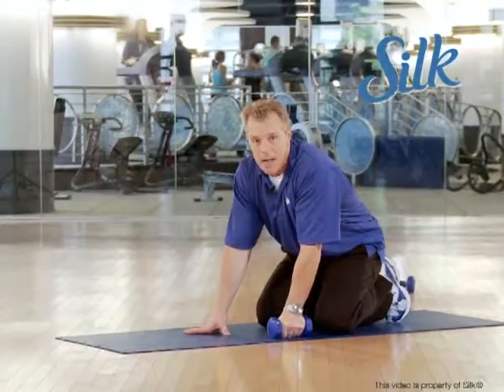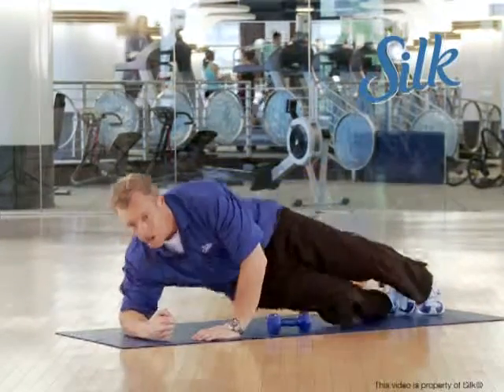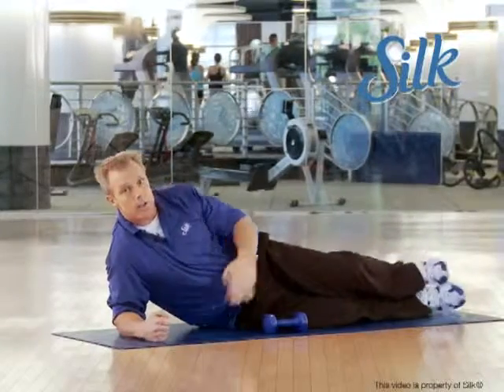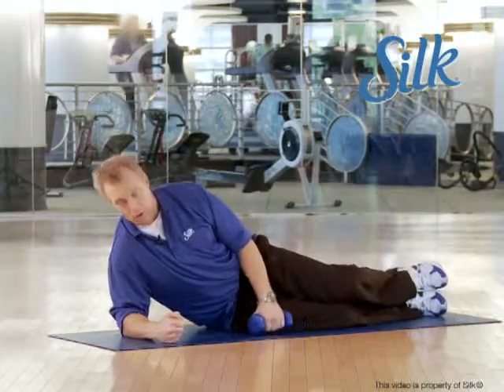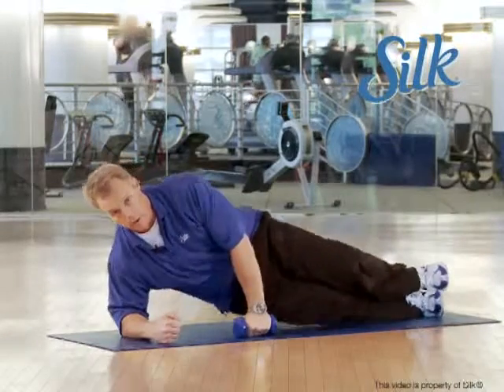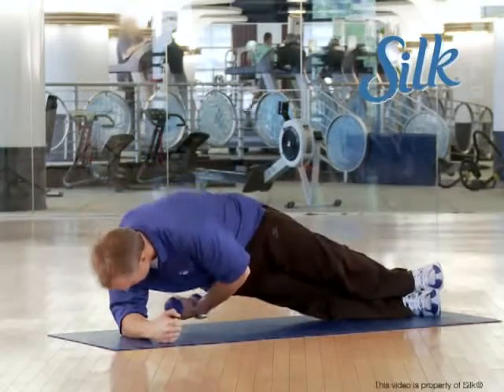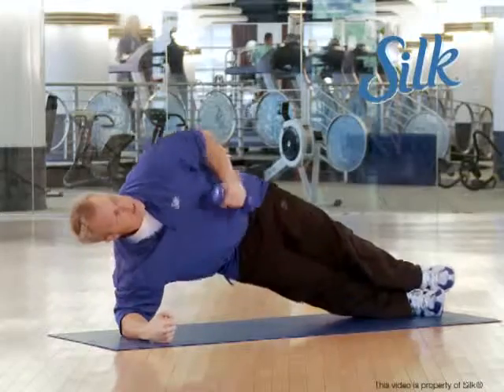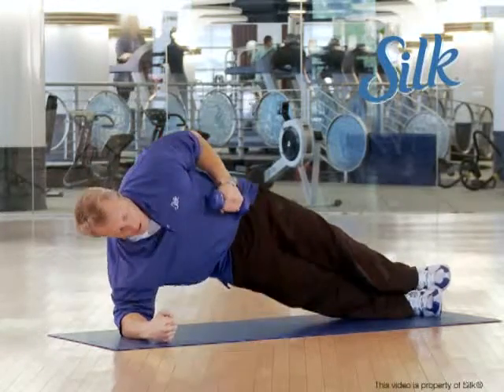Side Plank With Reach Under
Toning exercise for your abs and arms from celebrity trainer Gunnar Peterson.